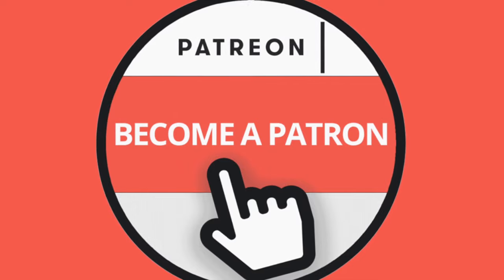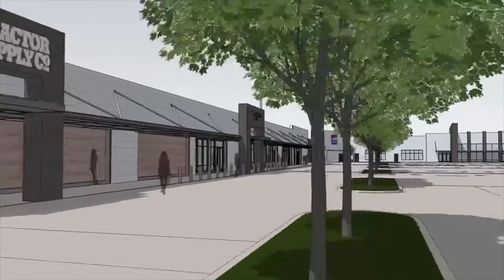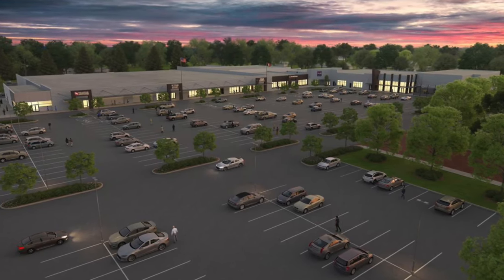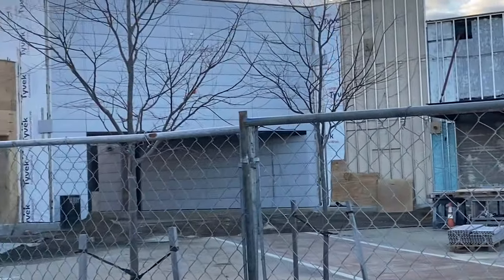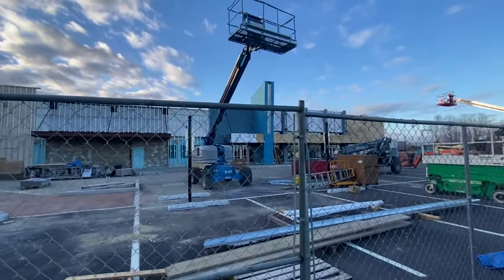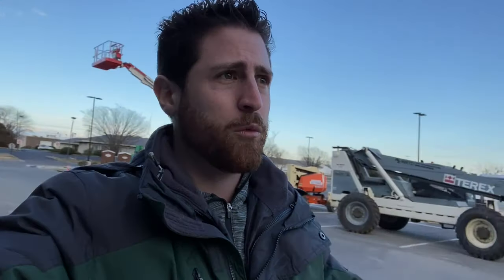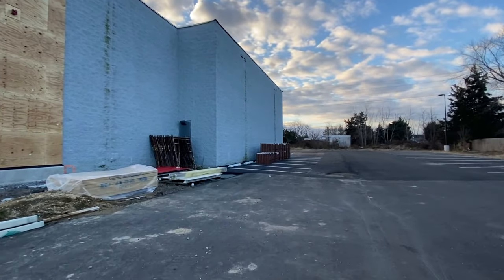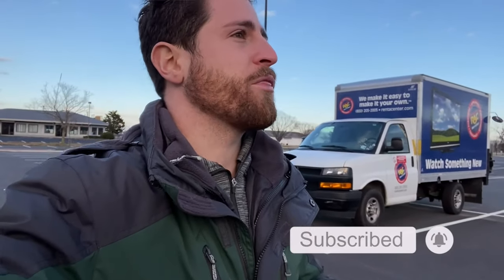NEW - Cape Square Movie Theater - Progress Tour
NEW - Cape Square Movie Theater

For the past two years we have been getting so many questions about how the progress is on the NEW movie theater/bowling alley/beer garden is going so far.

Today we decided to film what everything looks like so far inside and out!